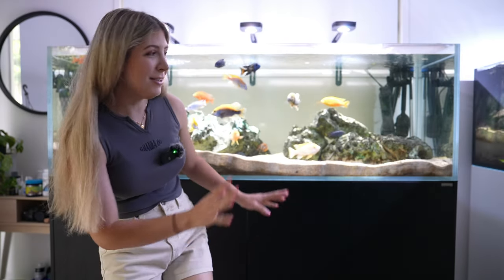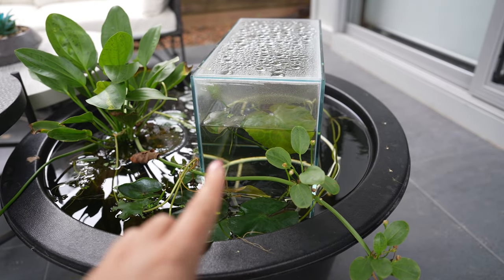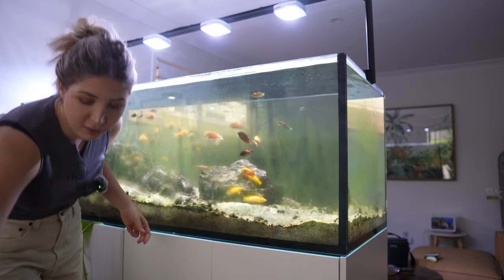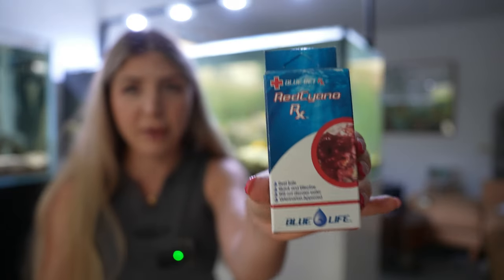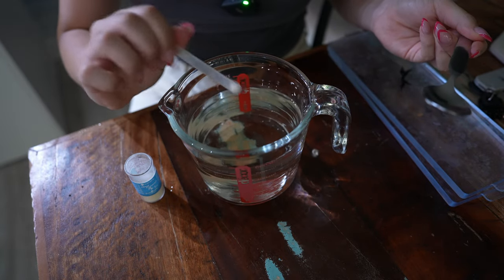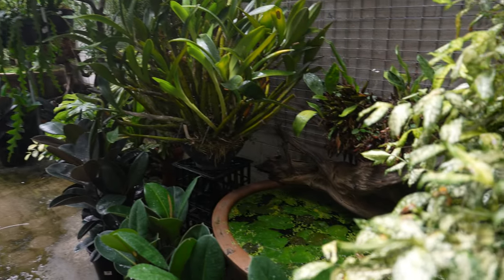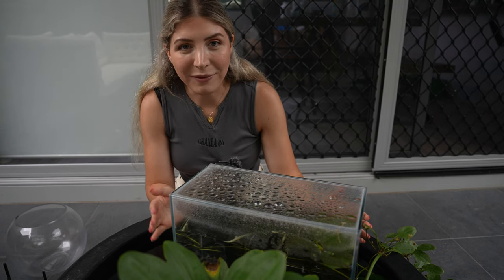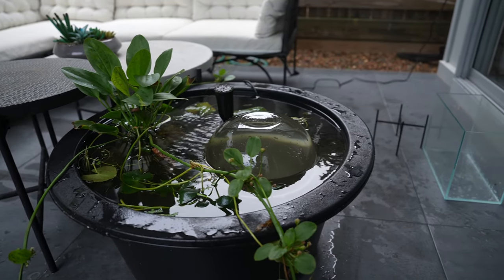Fish Tank Algae Explosion (and pond update) - Tank Maintenance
In this video I give you an update on my Lake Tanganyikan tank which has been having a slight algae problem... It has a lot of green algae due to high light, but I need to fix the cyanobacteria in there too, which I'm trying out a formula used for red cyanobacteria in reef tanks on (thank you to Jack from MAD Aquariums for giving it to be me to try!).

We also take a look at the Guppy Patio Pond again. We head to Mappins Aquarium and Nursery to find a round bowl to try out for the aquarium high rise. I hope you enjoy seeing the tanks and a bit of an update!

Timestamps:
1:46 - Guppy Patio Pond and Flowers
3:36 - About the Green Algae - Does it hurt the fish?
5:53 - Using Red Cyanobacteria Treatment for Green Cyano
7:12 - Mystery Thing I found in my Tank
8:32 - Mappins Aquarium and Nursery
11:15 - Adding a Bowl to my Guppy Pond

If you're enjoying these vlog videos remember to give the video a like! I love updating you on how the tanks are going and hope you enjoy it too :)

Aquarium and Sump/Cabinet - Waterbox 7225 Peninsula
Lighting - Freshwater Aquaillumination (AI) Primes